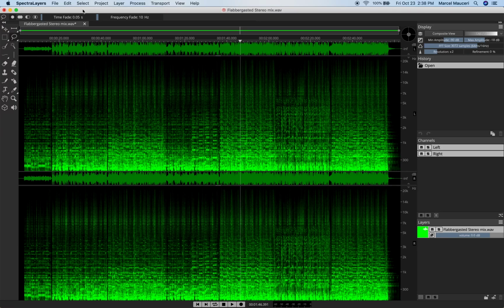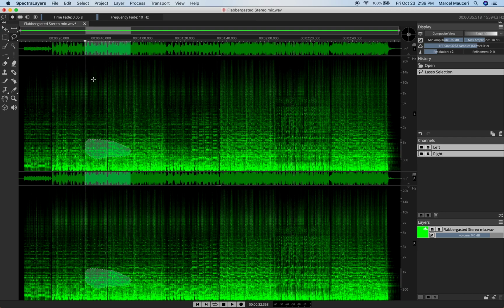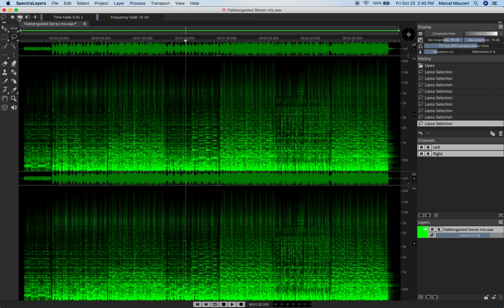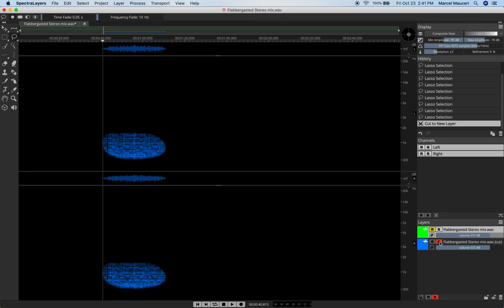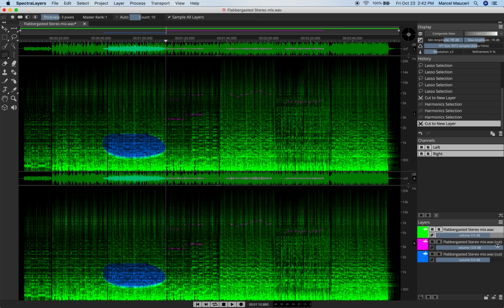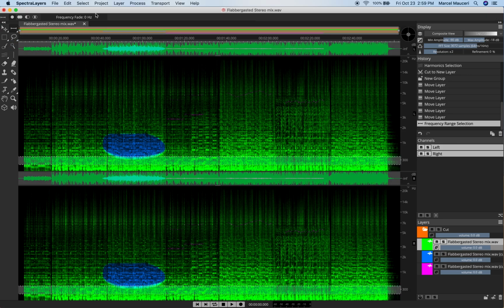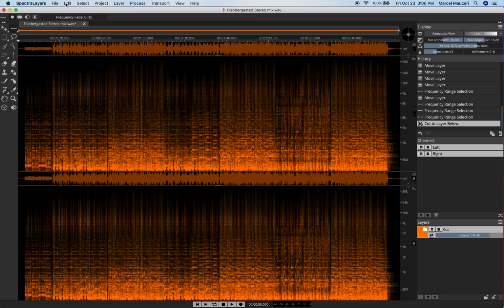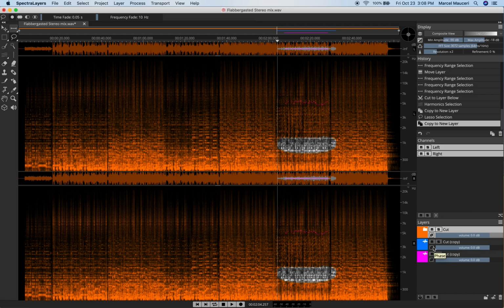SpectraLayers Pro 7 Master Class: 6. Layer Management: Cut & Copy | Paste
SpectraLayers Pro 7 Master Class: 6.. Layer Management: Cut & Copy | Paste by Marcel Mauceri